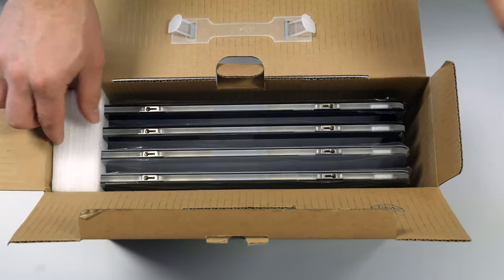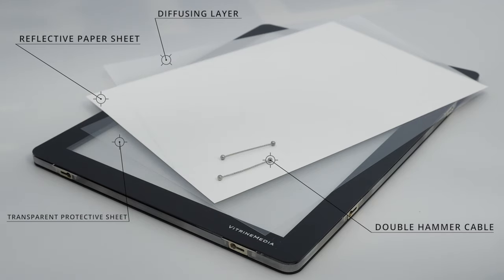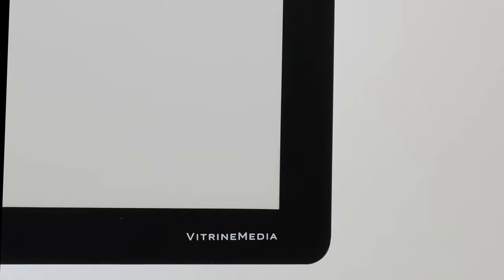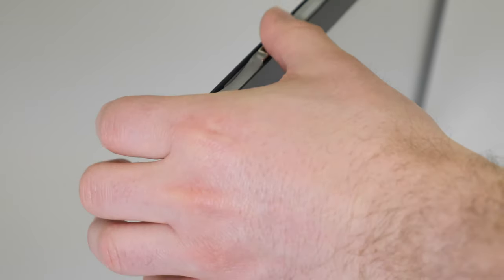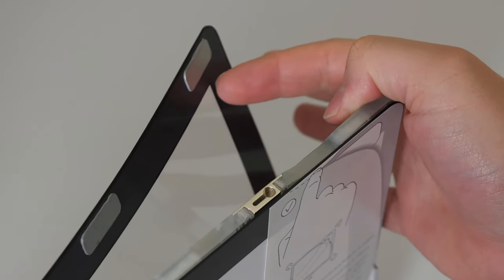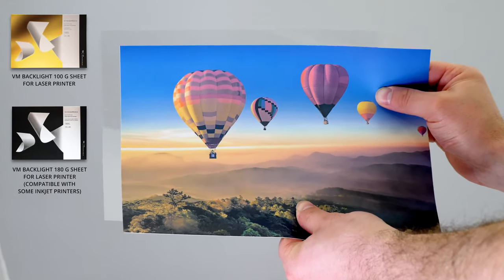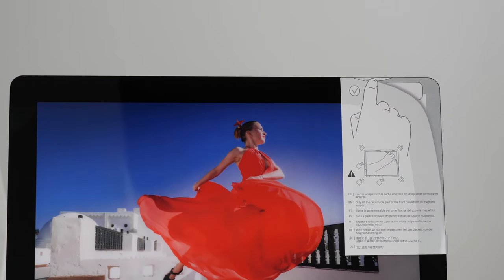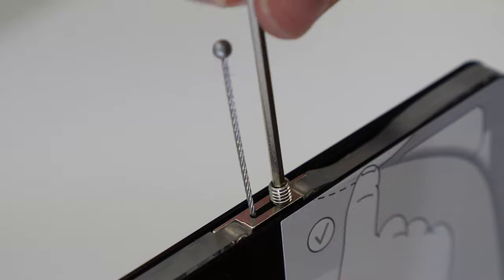How to get the most out of your VITRINEMEDIA LED displays ? (EN))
Discover how to get the most out of your VITRINEMEDIA LED displays with the various Backlight sheets specially designed to make your shop window stand out.